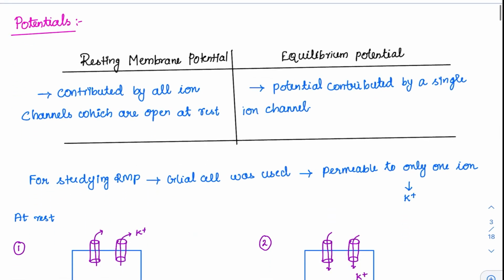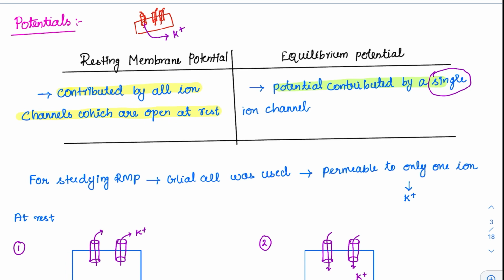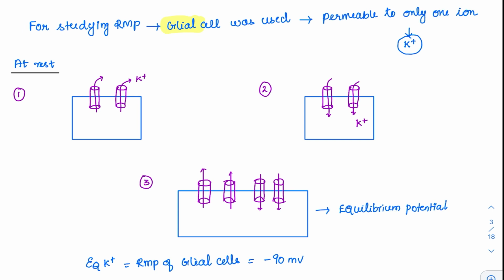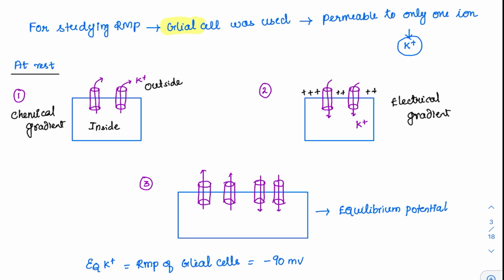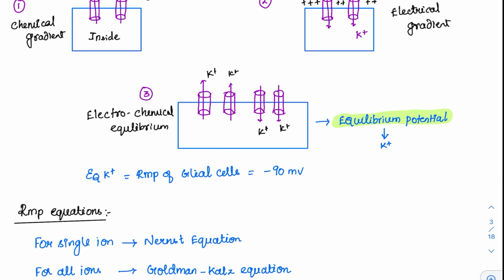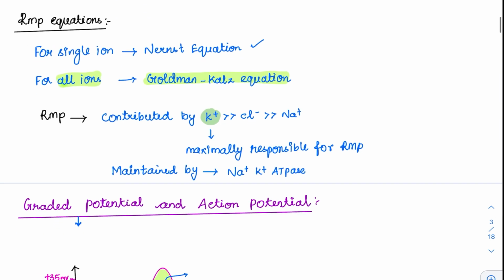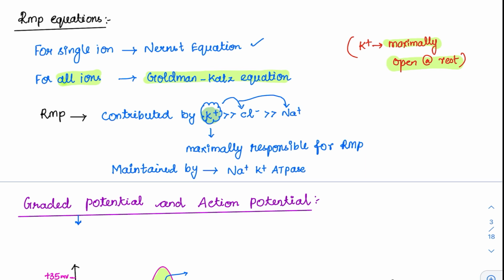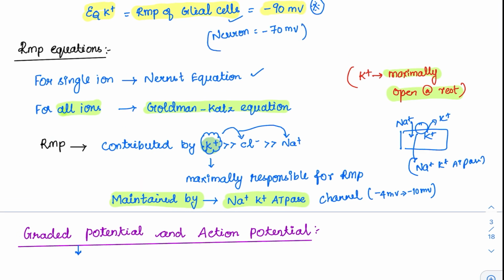Resting Membrane Potential and Equilibrium potential - MCQ Concepts